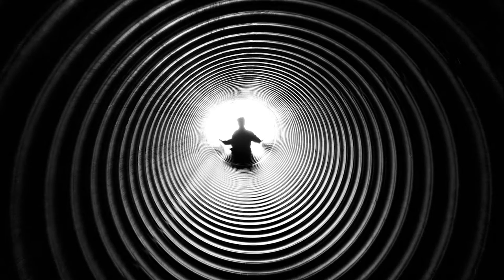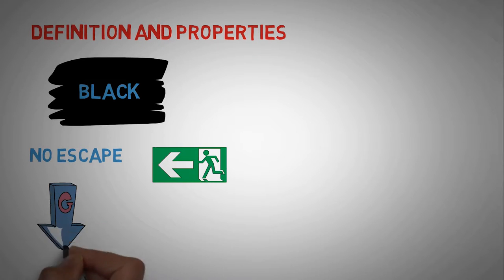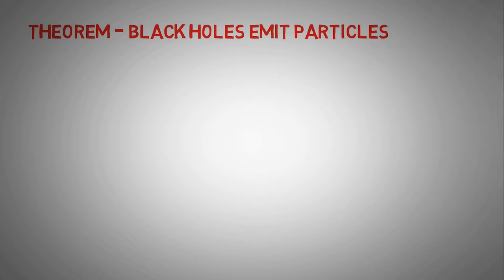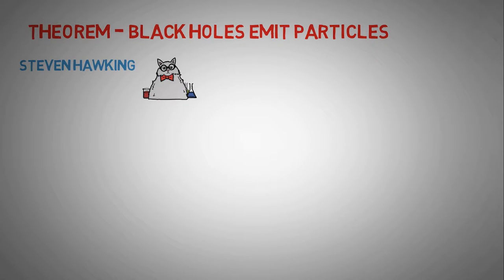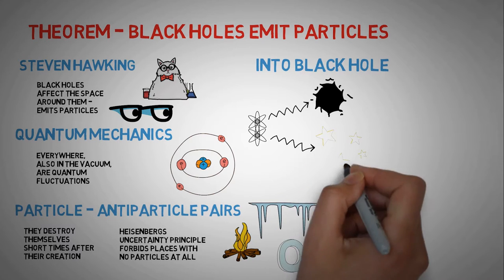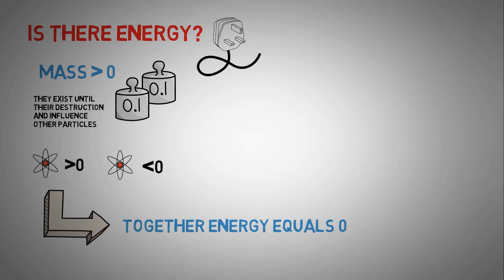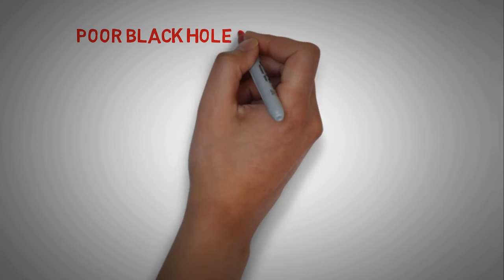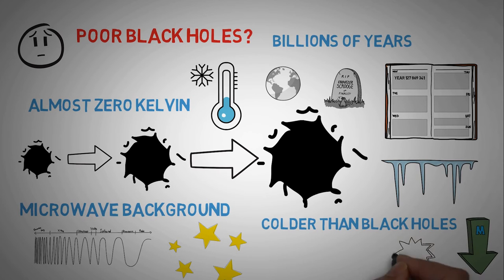Are black holes really black? - Hawking Radiation explained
Are black holes really black or do they actually have a temperature and emit particles? In this video you'll learn why black holes are actually not completely black, how this is connected with the Hawking radiation and the final destruction of black holes.